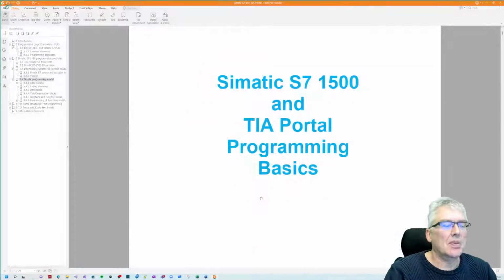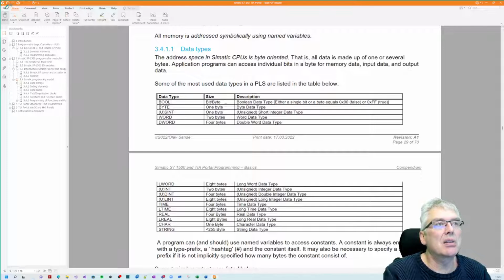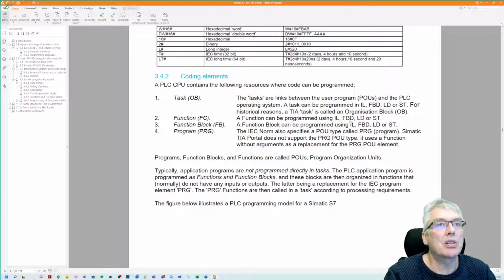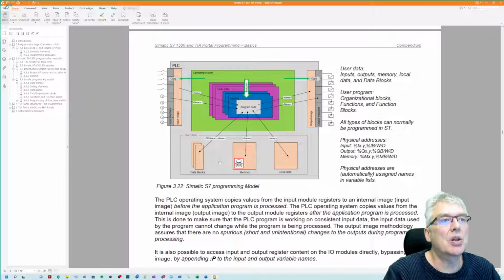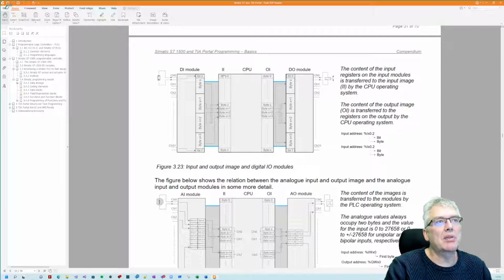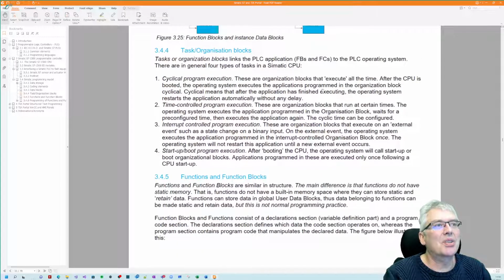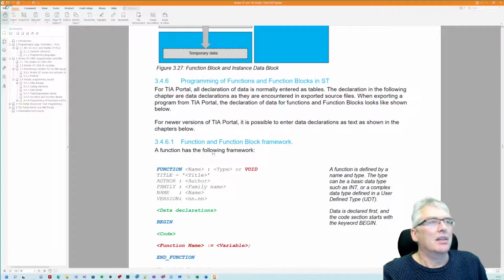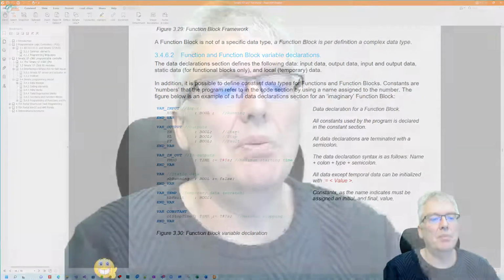L07: Walk through compendium - Simatic programming model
Introduction: (0:00)
Programming model – definition: (00:28)
Data storage: (01:07)
Data types: (02:50)
Constants: (05:35)
Coding elements: (06:05)
Programming model – figure: (07:53)
Input and output images, digital and analogue: (12:25)
Data blocks: (15:18)
Tasks – organization blocks: (16:41)
Functions and Function Blocks: (17:30)
Function Block and Instance Data Block: (18:47)
Function and Function Block framework: (19:57)
Function and function block variable declarations: (22:12)
Summary: (23:11)